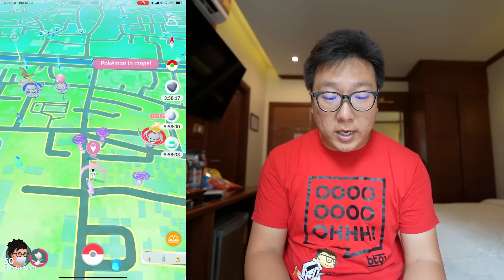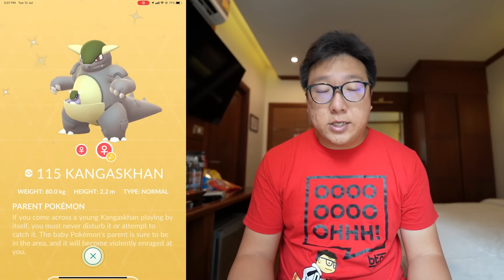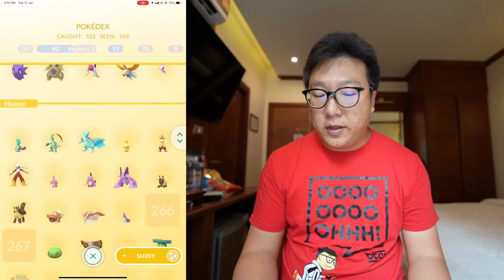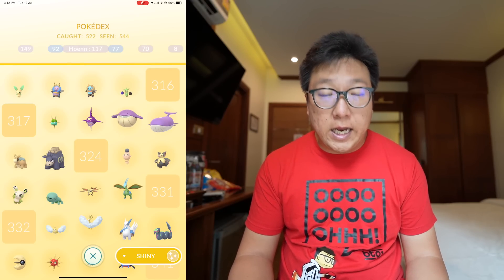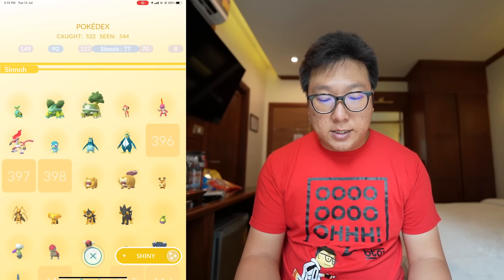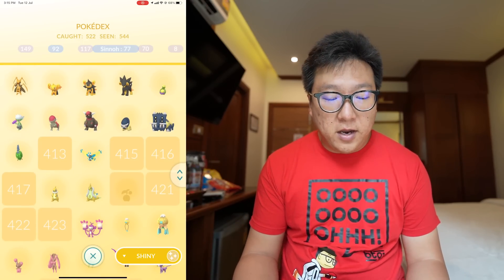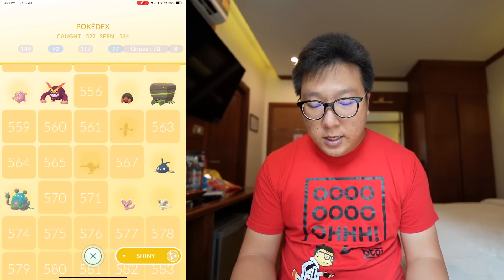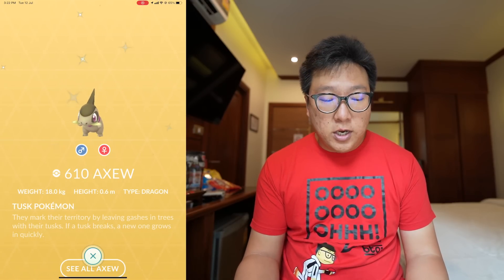BrandonTan91's Full Shiny Pokedex Collection in Pokemon GO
With over 500 different Shiny Pokémon to collect in Pokémon Go, we are here today to take a look at my full Shiny Pokédex collection.